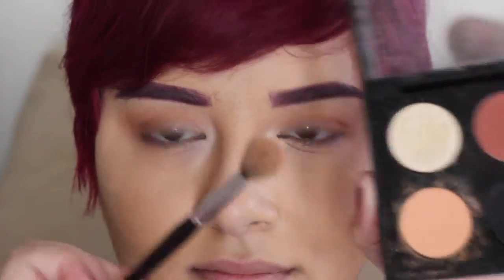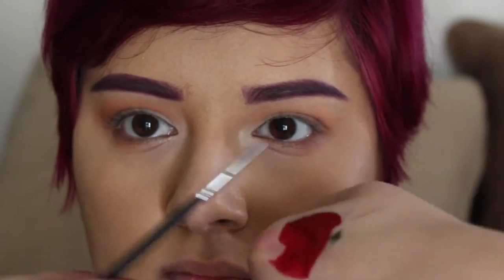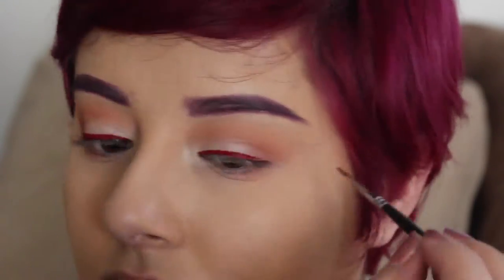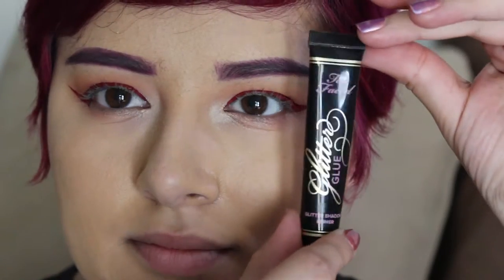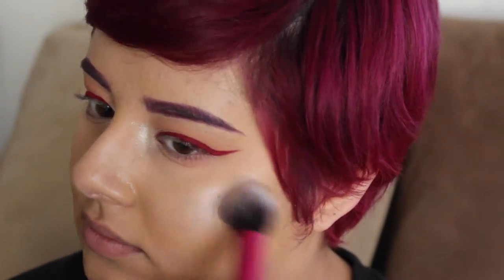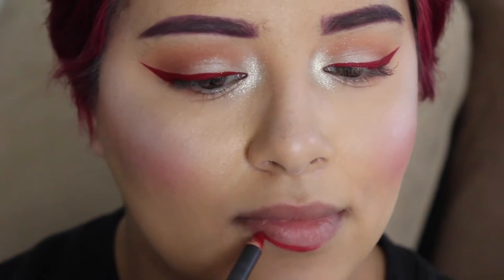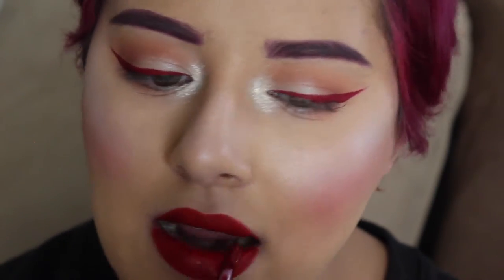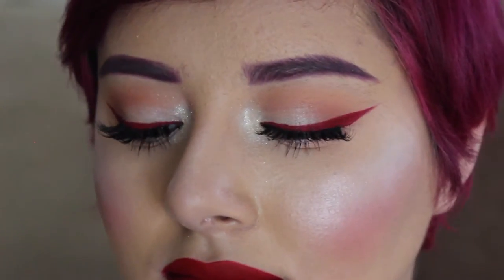My Boyfriend/Fiancé Does My Voiceover! Candy Cane Inspired Makeup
Products used:

Anastasia shadows in Orange Soda, Red Earth, and Soft Gold

Milani Amore Lip Cream in Romance as eyeliner and lip color

Makeup Geek Sparkler in Stargazer in the inner corner

Anastasia Moonchild Glow Kit, "Star" as a highlight

Urban Decay Quiver blush

Mac lip pencil in Cherry to line the lips

Ardell 206 lashes, and Stila Stay All Day liner to hide the lash band

I hope you enjoyed my fiancé's beautiful voice! Haha! I'll see y'all soon!